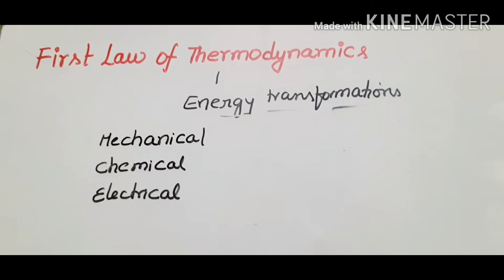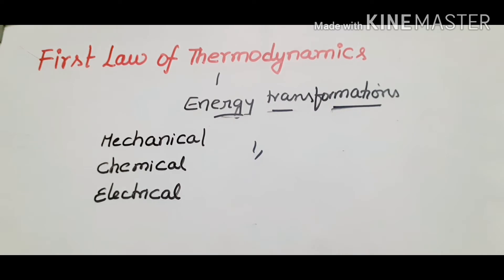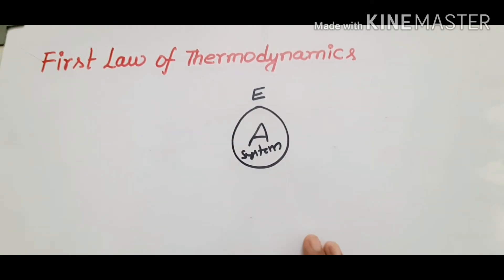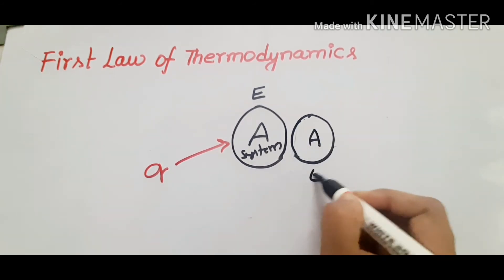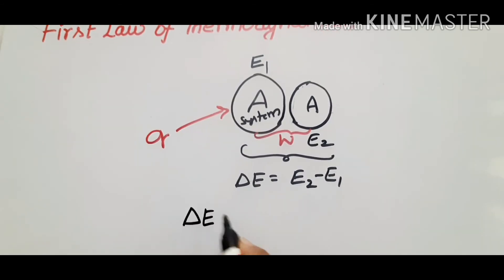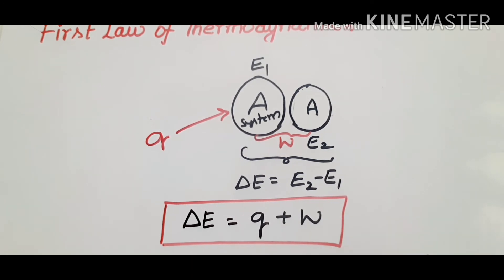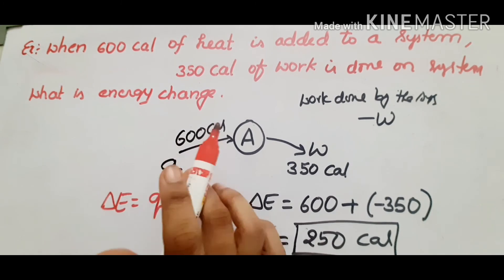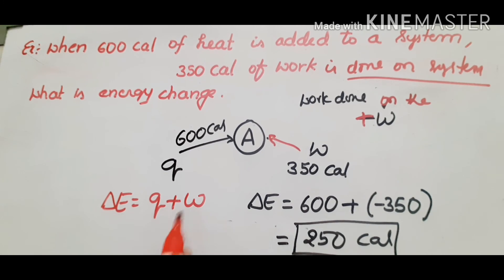First Law of thermodynamics in telugu for class 11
First law of thermodynamics for class 11
Zeroth law of thermodynamics  for class 11